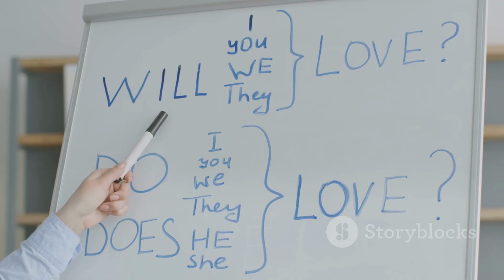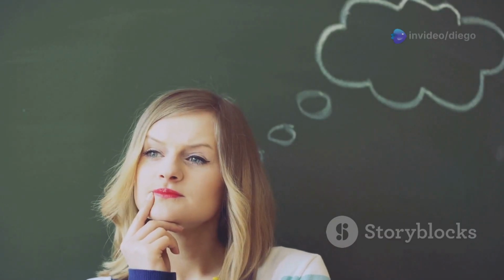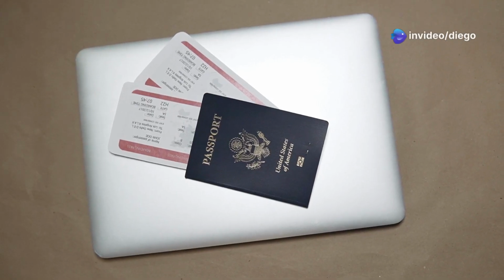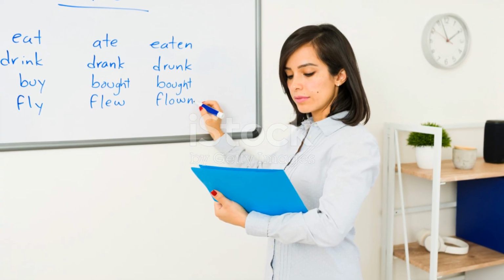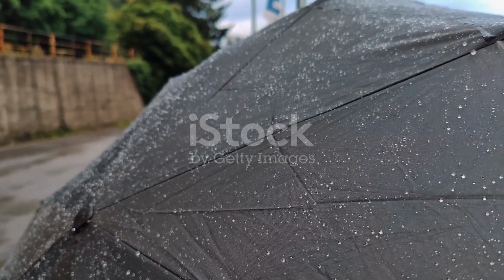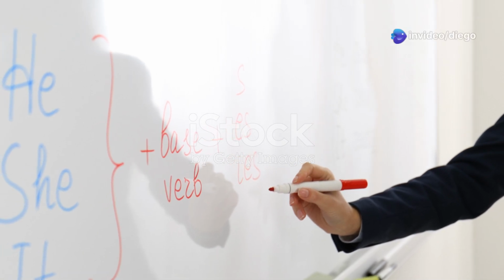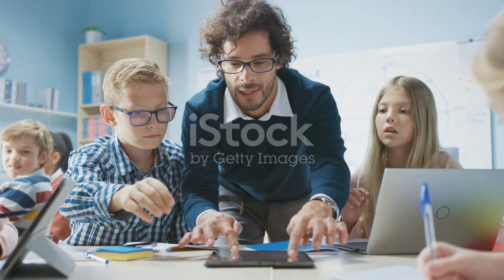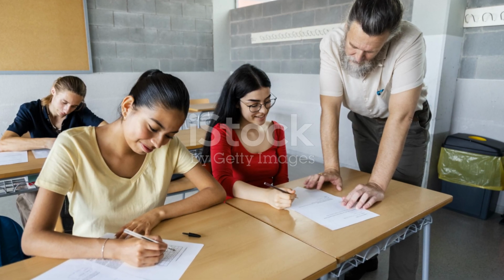Mastering the Second Conditional: Tips & Tricks!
Unlock the power of the Second Conditional in just 3 minutes! In this video, we’ll break down the rules and structure of the Second Conditional, distinguishing it from the First Conditional to clarify when to use each. Discover common mistakes that students often make, ensuring you avoid them in your own English practice. With engaging visuals and easy-to-follow examples, you'll master this essential grammar concept in no time. Perfect for English learners at all levels!